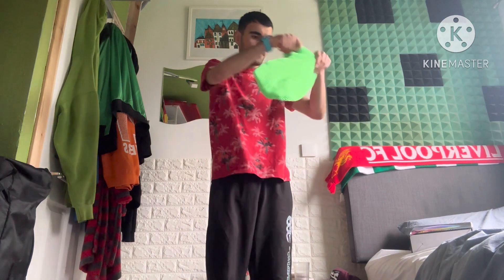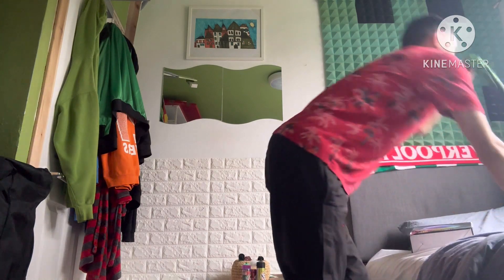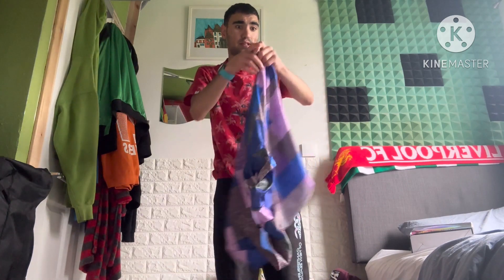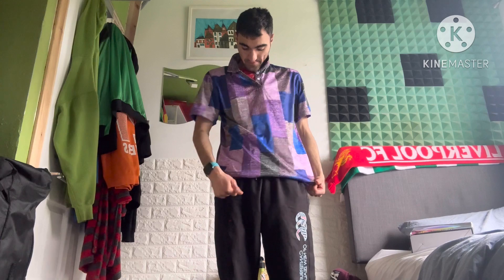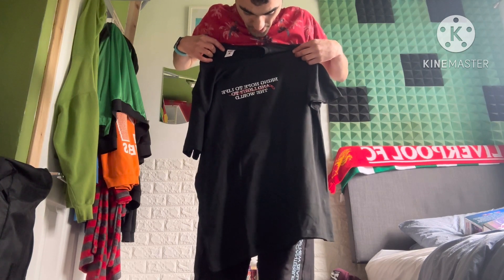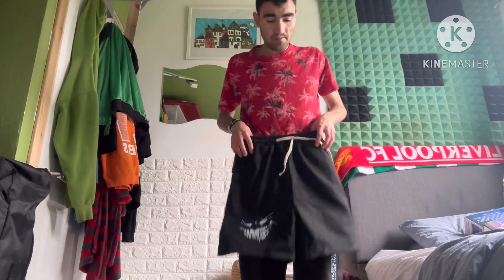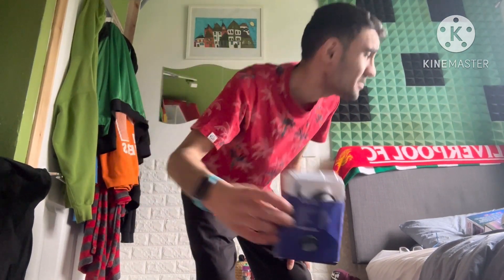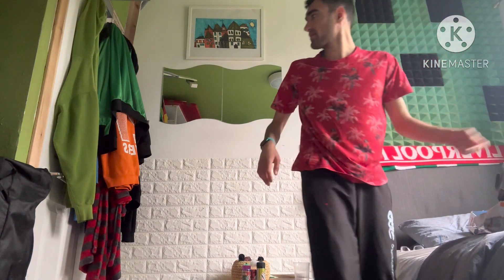Temu haul clothes and accessories review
Showcase of temu accessories clothes